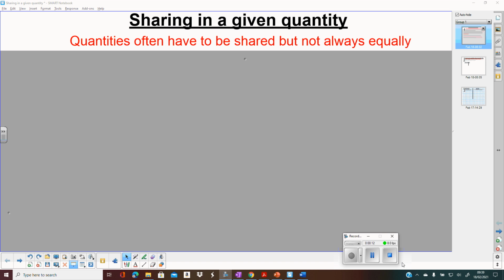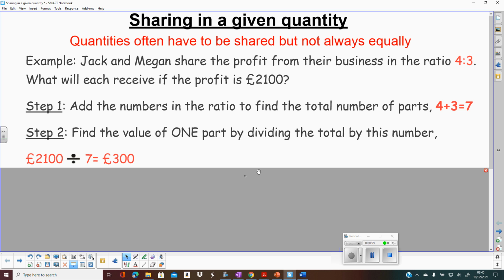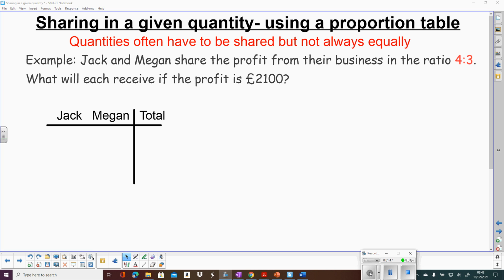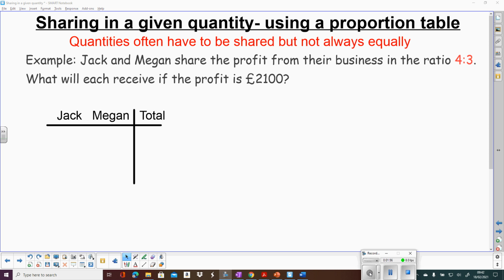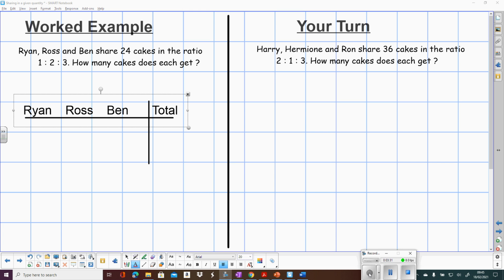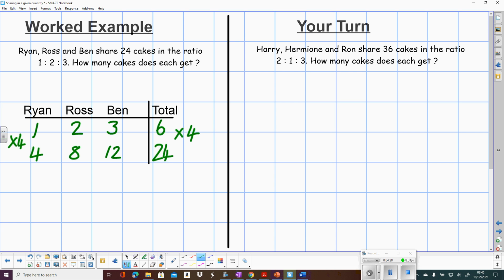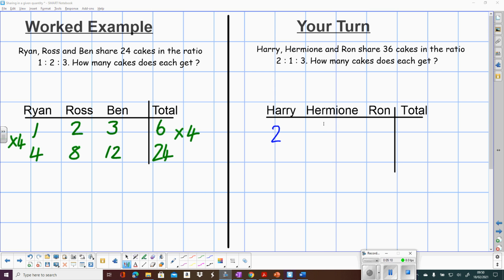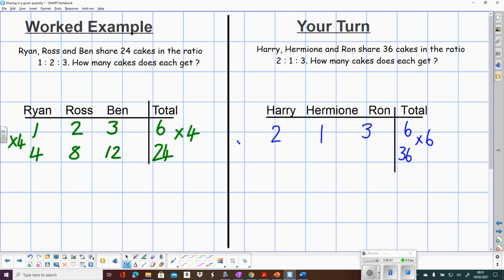Sharing in a given quantity